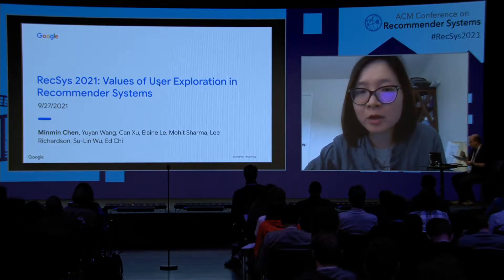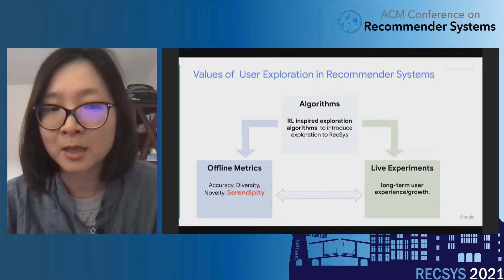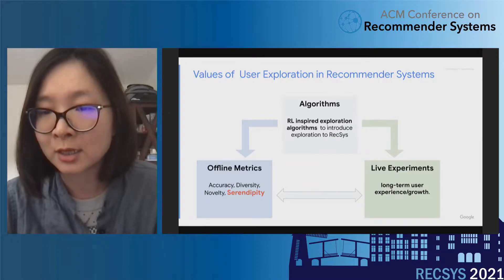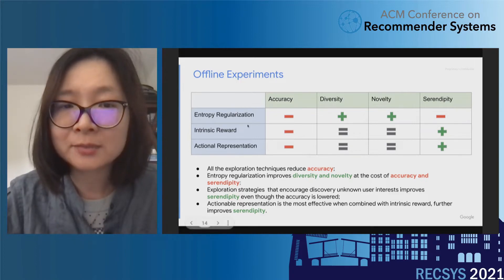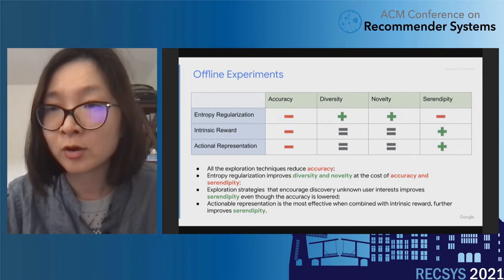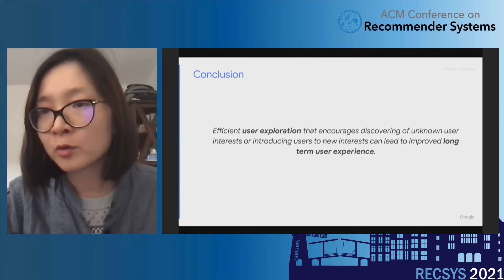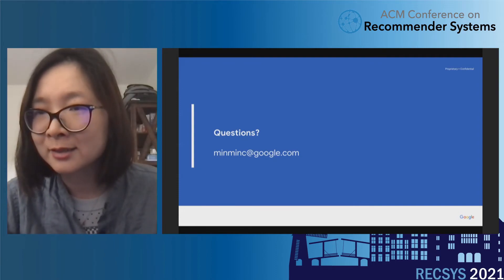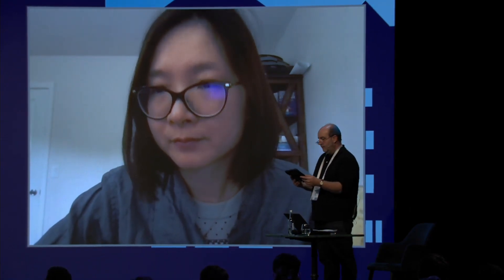Values of Exploration in Recommender Systems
RecSys 2021 Values of Exploration in Recommender Systems

Authors: Minmin Chen, Google | Yuyan Wang, Google Research Brain Team | Can Xu, Google Inc | Ya Le, Google AI | Mohit Sharma, Google | Lee Richardson, Google | Su-Lin Wu, Google | Ed Chi, Google

Abstract: Reinforcement Learning (RL) has been sought after to bring next-generation recommender systems to further improve user experience on recommendation platforms. While the exploration-exploitation tradeoff is the foundation of  RL research, the value of exploration in (RL-based) recommender systems is less well understood. Exploration, commonly seen as a tool to reduce model uncertainty in regions of sparse user interaction/feedback, is believed to cost user experience in the short term while the indirect benefit of better model quality arrives at a later time. We on the other hand argue that recommender systems have inherent needs for exploration, and certain exploration strategies can improve user experience even in the more imminent term.

We focus on understanding the role of exploration in changing different facets of recommendation quality that more directly impact user experience. To do so, we introduce a series of methods inspired by research on exploration to increase exploration in an RL-based recommender system, and study their effect on the end recommendation quality, more specifically, on \emph{accuracy, diversity, novelty and serendipity}.
We propose a set of metrics to measure the RL based recommender systems in these four aspects and evaluate the impact of exploration-induced methods against these metrics. In addition to the offline measurements, we conduct live experiments on an industrial recommendation platform serving billions of users to showcase the benefit of exploration. Moreover, we use  conversion of casual users to core users as an indicator of the holistic long-term user experience and study the values of exploration in helping platforms convert users. Through offline analyses and live experiments, we establish the connections between these four facets of recommendation quality toward long term user experience, and identify serendipity as a desirable recommendation quality that improves long term user experience.